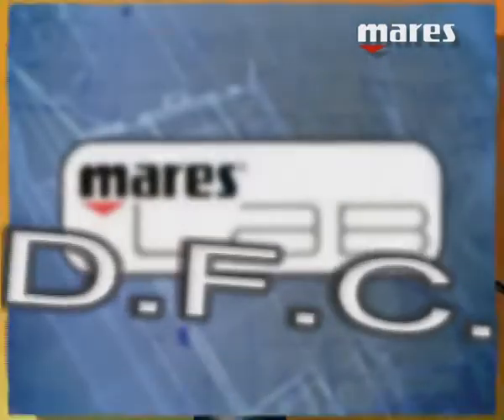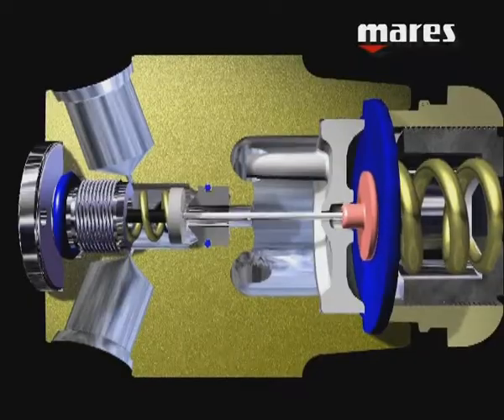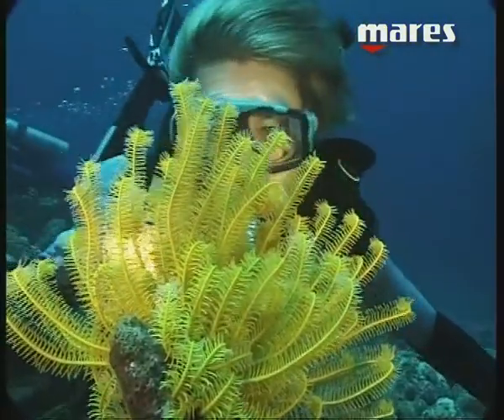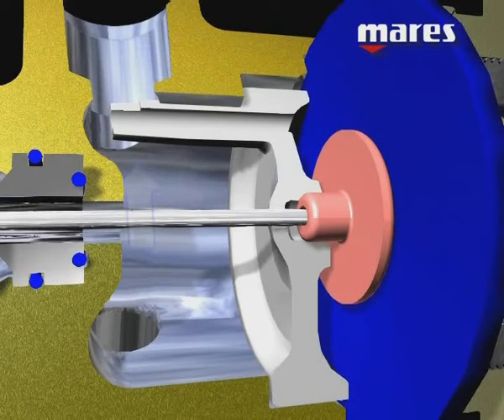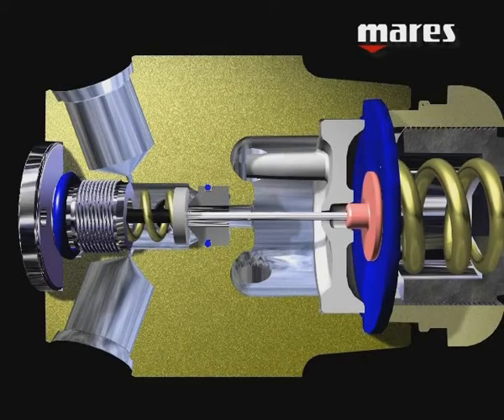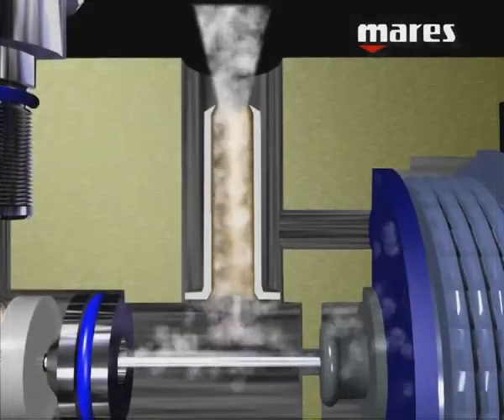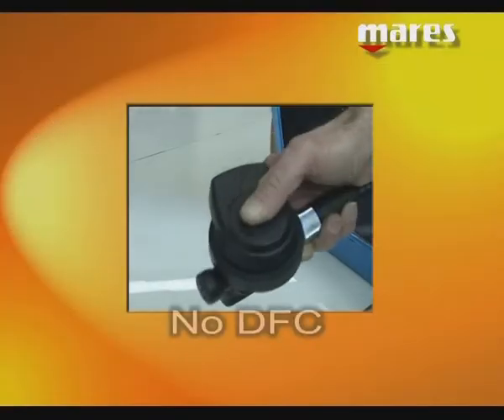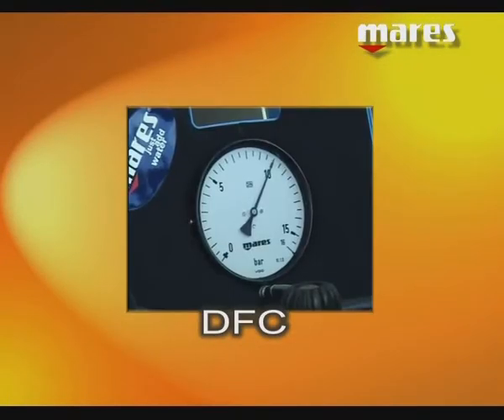Mares 1st stage DFC - Dynamic Flow Control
DFC - Dynamic Flow Control: Minimizes intermediate pressure drop during inhalation thus maximizing gas delivery, especially under extreme conditions.